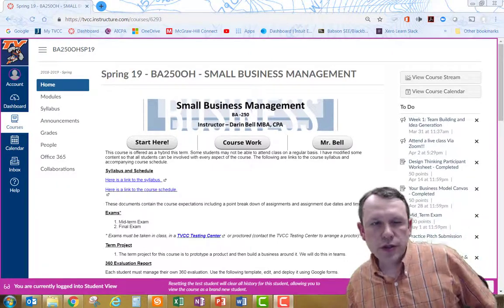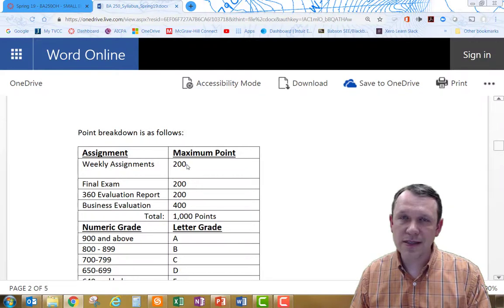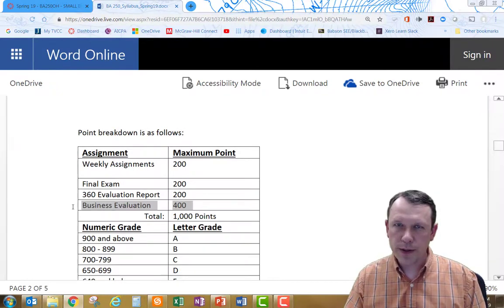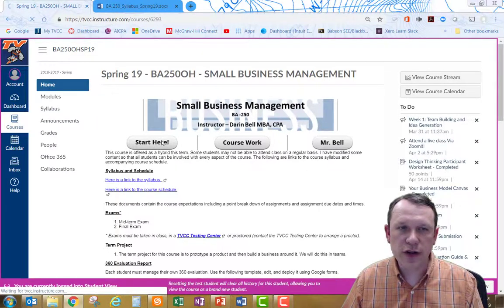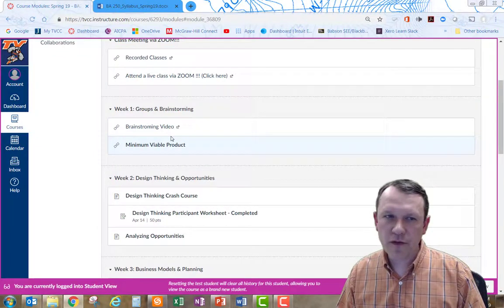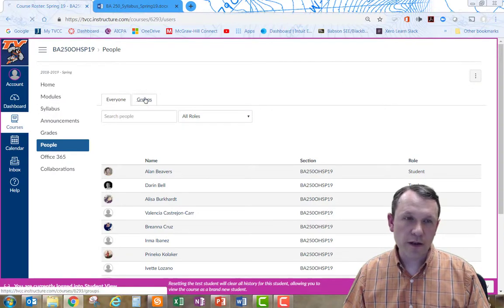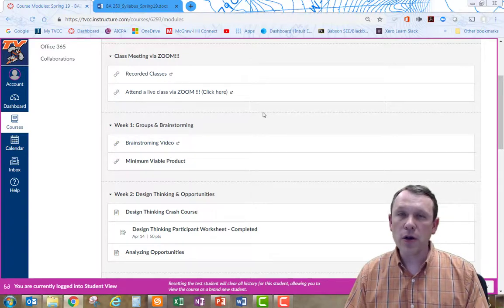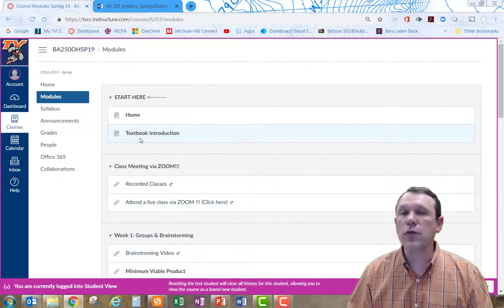BA250 Intro Video 2019